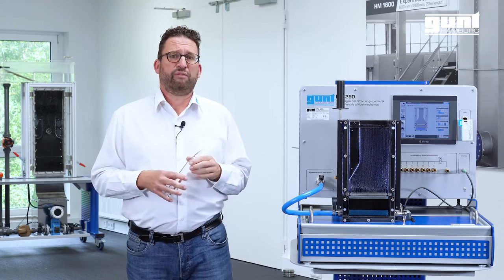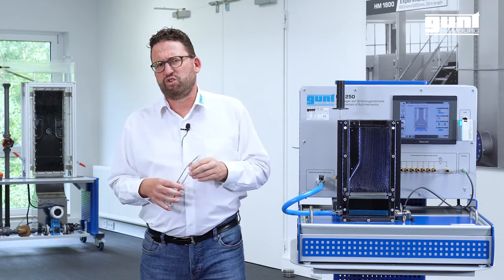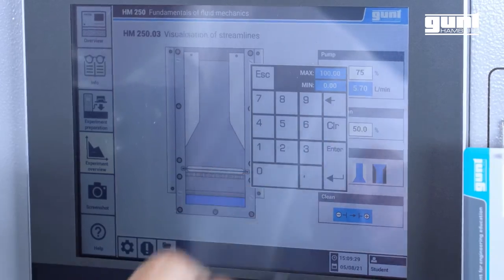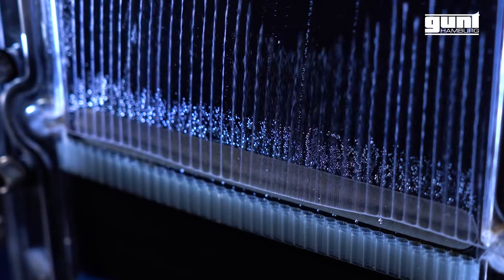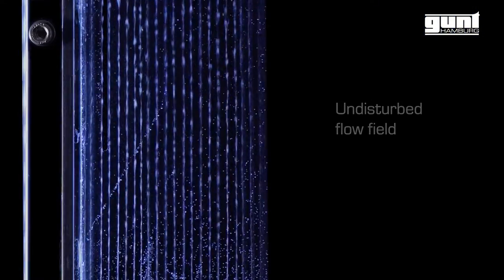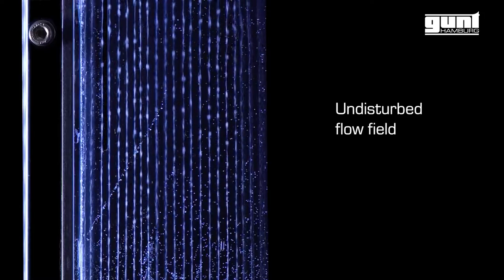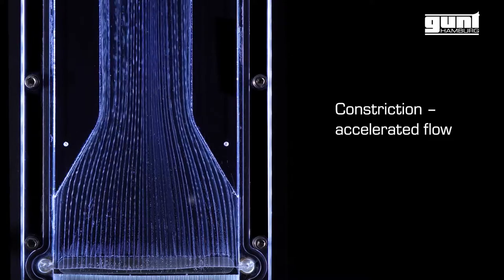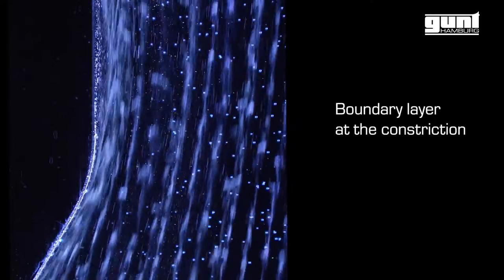Electrolytically generated hydrogen bubbles visualise streamlines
The laminar, two-dimensional flow in the HM 250.03 flow channel represents a good approximation to the flow of ideal fluids: the potential flow. Fine gas bubbles are ideal for visualising streamlines. Due to their small size, they are particularly well carried along the flow.

The HM 250.03 contains a vertical experimental section into which models are inserted to generate changes in cross-section. Water passes through the experimental section from bottom to top. Electrolytically generated hydrogen bubbles rise with the flow and thus visualise the streamlines by means of LED lighting.

The hydrogen bubbles are produced electrolytically at a cathode made of thin platinum wire. A stainless steel plate serves as the anode. The small bubbles that detach from the platinum wire are carried along by the flow and create flow lines. The flow lines follow the streamlines of the water.

■ Recommended videos:
Digital & innovative! Next Generation  Assembly Exercises - Industry 4.0